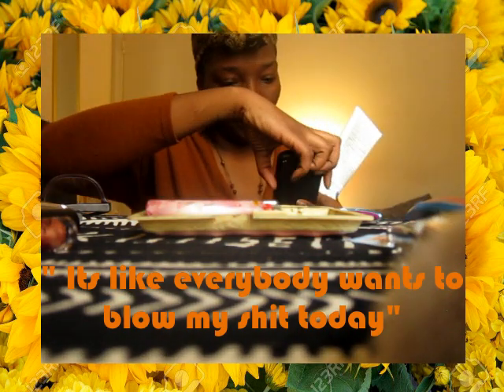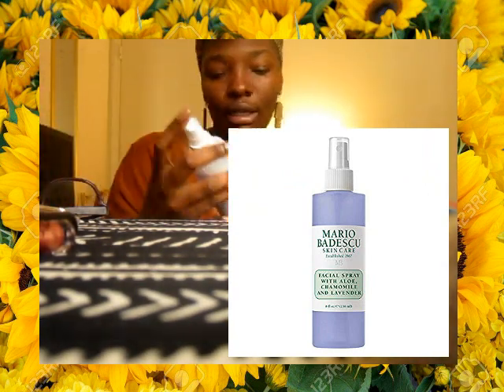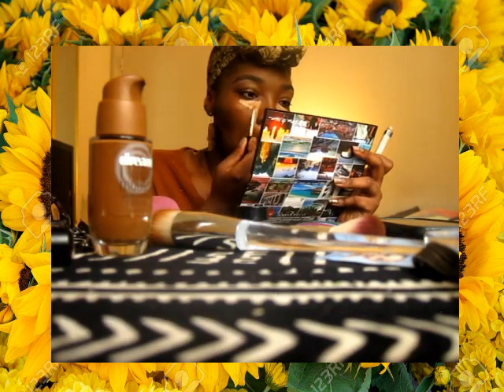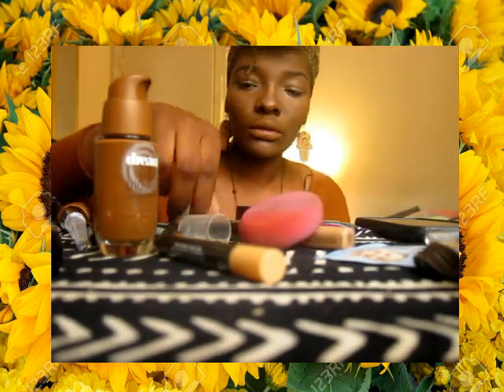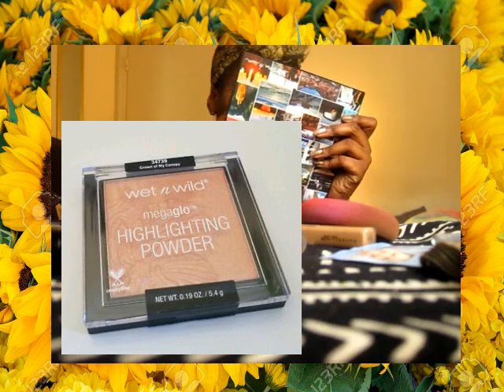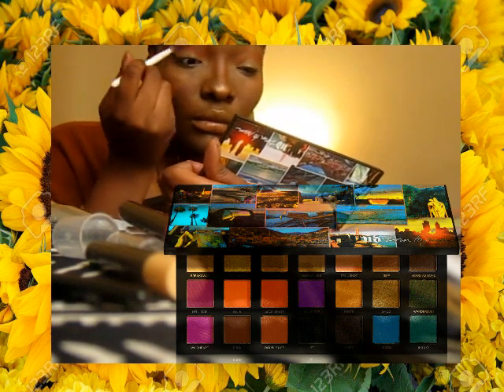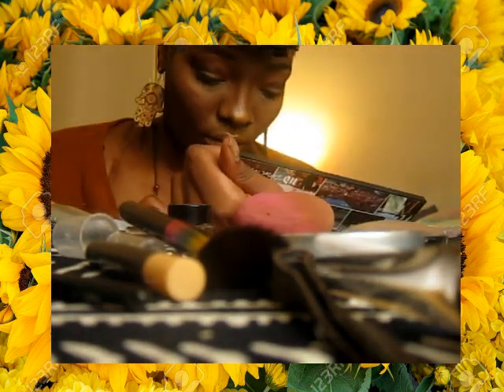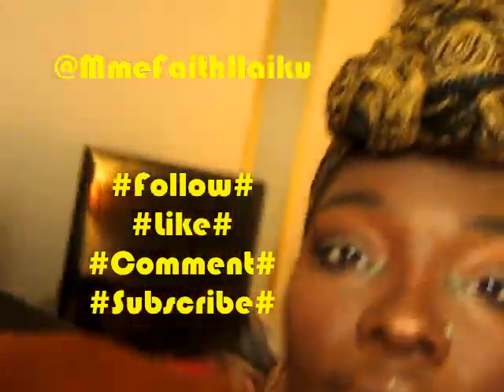GRWM//Neutrals : My take on Fall "Soft" Glam(First ever voice over?)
Today's Video:

Hey beautiful beings, its your girl back at it again with another video after over a year. Being consistent is a work in progress but anywhoo… Here's my first ever voice over video about my take on the beauty industries latest trend Fall "soft glam"  I worked super hard on it so I hope you like!

Creatives:(Free-lance)

*Stylist
*Model
*Photography
*Interior insight
*Make up artist
*Fashion design
*Ameture pottery maker
*Alto singer
*Organization consultant
*Painter/artist

Questions? Comments? Concerns? Business?